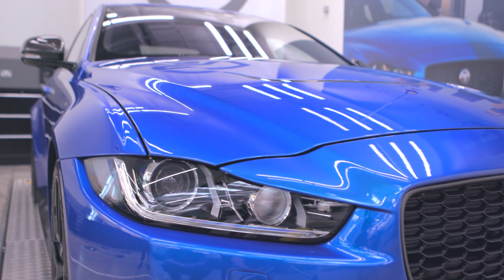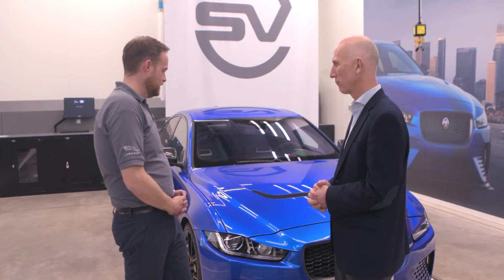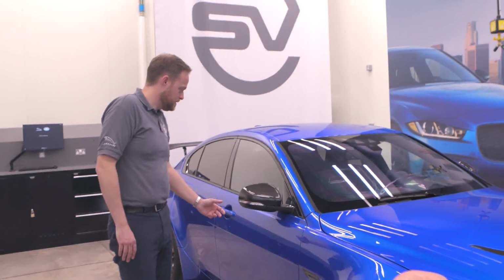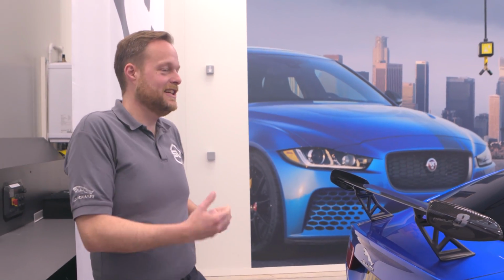Jaguar XE SV Project 8 Explained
Engineering fine-tuning on the new Jaguar XE SV Project 8 has almost finished, ahead of production starting in June. Since its public debut at last July’s Goodwood Festival of Speed, the fastest-ever four-door Jaguar has undergone numerous enhancements to ensure Project 8 is the fastest and most thrilling of all road-legal four-door sedans.

Project 8 is a four-door car with genuine supercar performance. Top speed is 200mph and 0-60mph acceleration takes just 3.3 seconds*. It set a new four-door production car record around the Nürburgring’s Nordschleife last year – the ‘gold’ standard for all-round high performance. Its best lap of 7 min 21.23 sec was quicker than many supercars, and broke the old four-door record by more than 10 seconds.

    With Project 8 we set out to deliver a fast, fun and engaging car that encourages you to explore its performance. Our lap record at the Nürburgring proves we have achieved that, but now we believe we can go faster. We’re continually honing every functional aspect of the car, focusing on marginal gains to make it even quicker yet still accessible to drive.

Mark Stanton
Special Vehicle Operations Director